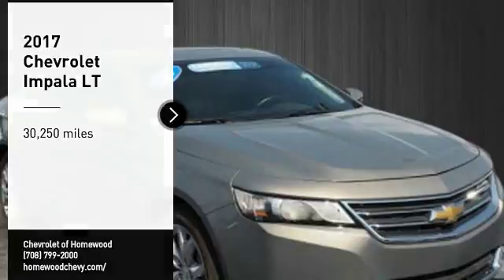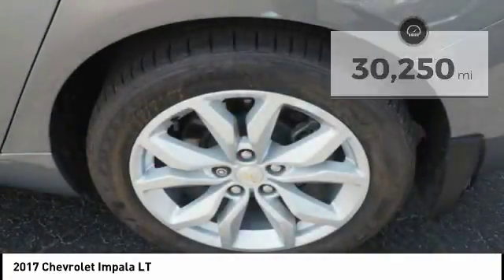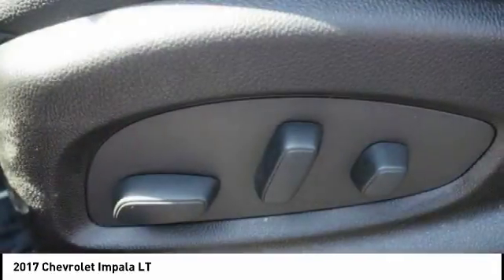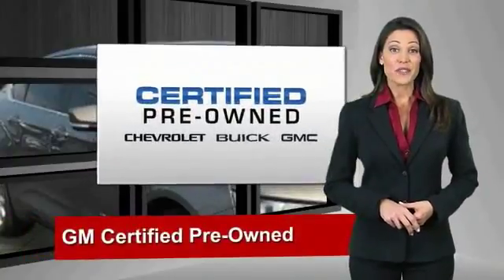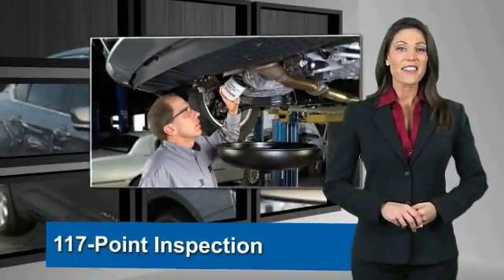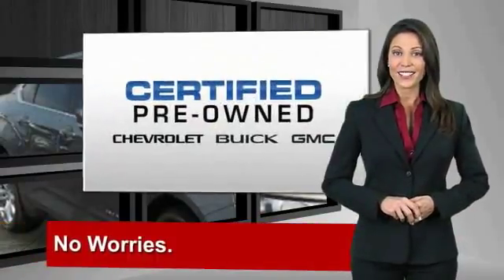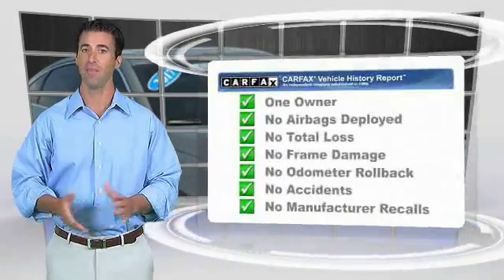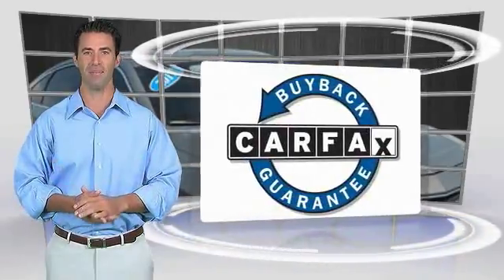2017 Chevrolet Impala Homewood IL 16365P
2017 Chevrolet Impala LT

18033 Halsted ST.

$1,100 below NADA Retail!, EPA 30 MPG Hwy/22 MPG City! CARFAX 1-Owner. Sunroof, Alloy Wheels, Dual Zone A/C, Rear Air, Onboard Communications System, Satellite Radio, ENGINE, ECOTEC 2.5L DOHC 4-CYLINDER D... CONVENIENCE PACKAGE CLICK NOW! KEY FEATURES INCLUDE: Rear Air, Satellite Radio, Onboard Communications System, Aluminum Wheels, Dual Zone A/C. Keyless Entry, Remote Trunk Release, Child Safety Locks, Steering Wheel Controls, Alarm. OPTION PACKAGES: SUNROOF, POWER, TILT-SLIDING WITH ADDITIONAL SKYLIGHT FIXED GLASS AFT OF THE SLIDING GLASS with power sunshade, CONVENIENCE PACKAGE includes (UD7) Rear Park Assist, (UVC) Rear Vision Camera, (DD8) auto-dimming inside rearview mirror, (BTV) remote vehicle starter system, (UG1) Universal Home Remote, (B58) premium carpeted front and rear floor mats and (B36) carpeted trunk mat, ENGINE, ECOTEC 2.5L DOHC 4-CYLINDER DI WITH VARIABLE VALVE TIMING (VVT) AND AUTO STOP/START (197 hp [147 kW] @ 6300 rpm, 191 lb-ft of torque [258 N-m] @ 4400 rpm) (STD), TRANSMISSION, 6-SPEED AUTOMATIC (STD), AUDIO SYSTEM, CHEVROLET MYLINK RADIO WITH 8 DIAGONAL COLOR TOUCH-SCREEN, AM/FM STEREO with seek-and-scan and digital clock, includes Bluetooth streaming audio for music and select phones; voice-activated technology for radio and phone; featuring Android Auto and Apple CarPlay capability for compatible phone and Shop with the ability to browse, select and install apps to your vehicle. Apps include Pandora, iHeartRadio, The Weather Channel and more (STD). Chevrolet LT with PEPPERDUST METALLIC exterior and JET BLACK interior features a 4 Cylinder Engine with 197 HP at 6300 RPM*. PRICED TO MOVE: This Impala is priced $1,100 below NADA Retail. Pricing analysis performed on 2/7/2018. Horsepower calculations based on trim engine configuration. Fuel economy calculations based on original manufacturer data for trim engine configuration. Please confirm the accuracy of the included equipment by calling us prior to purchase.